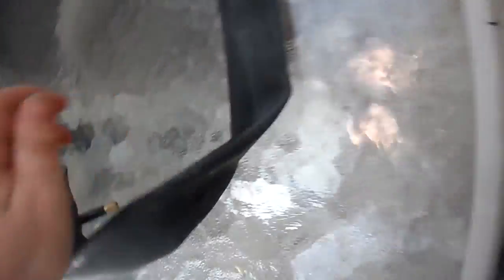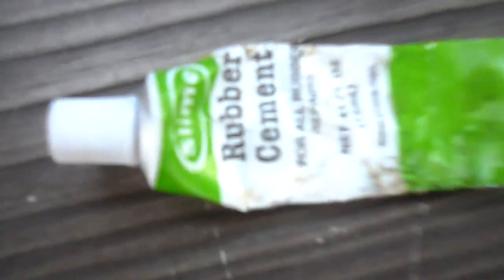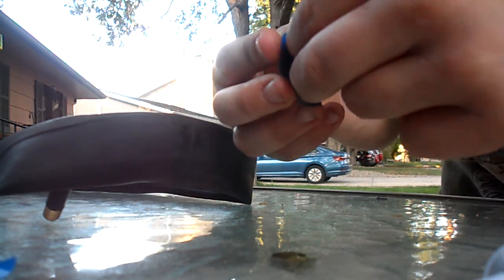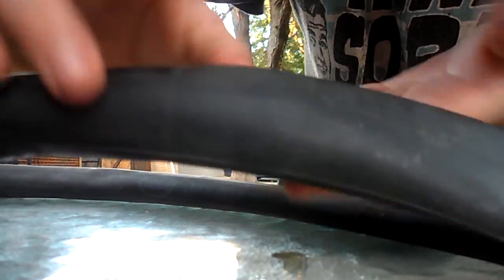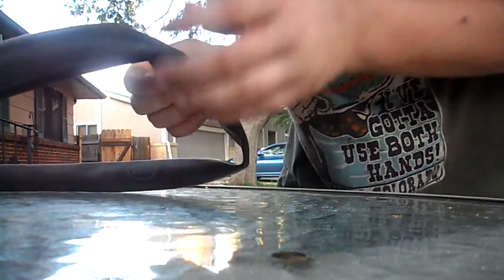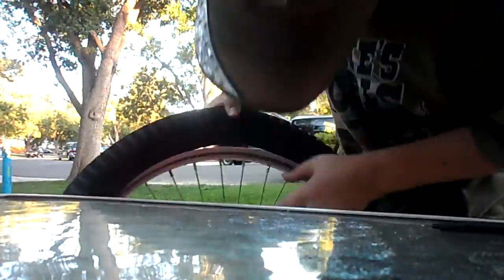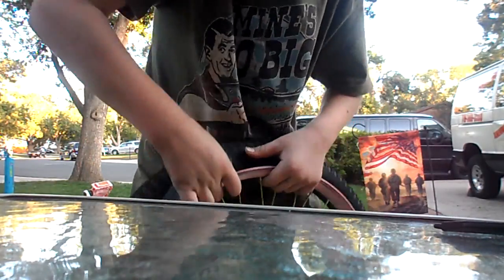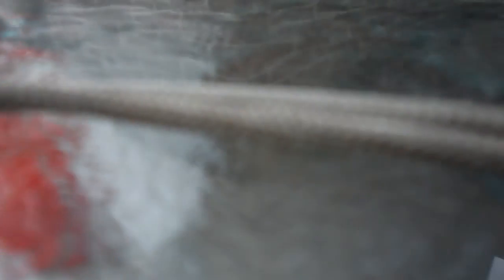paper part 3